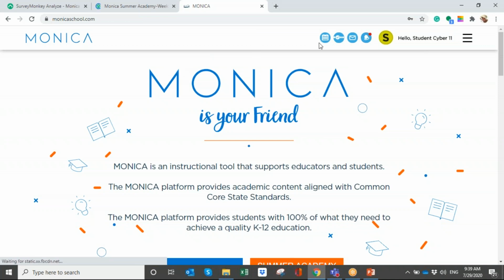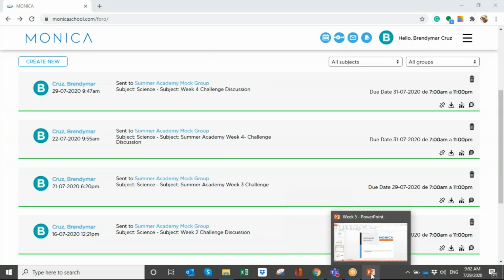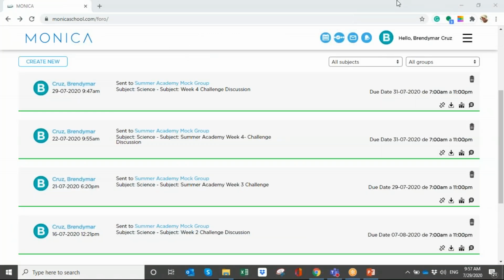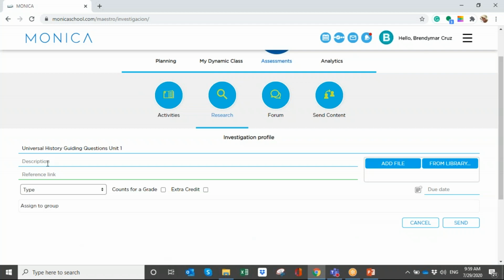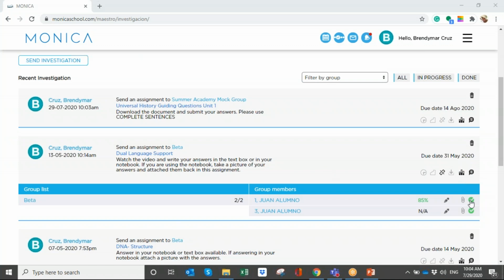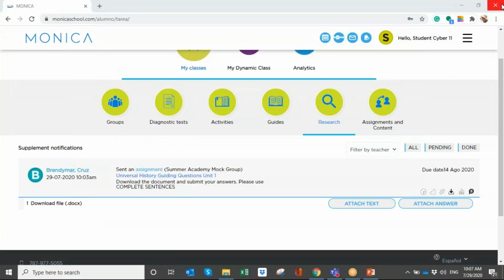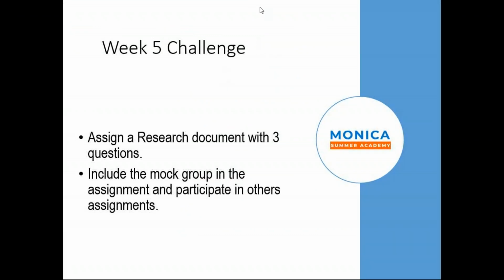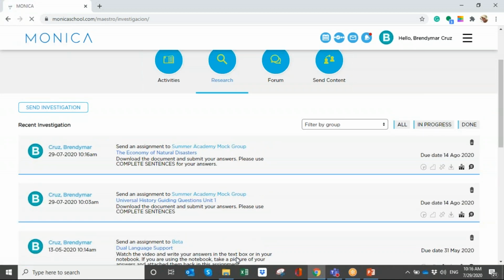Monica Summer Academy- Week 5